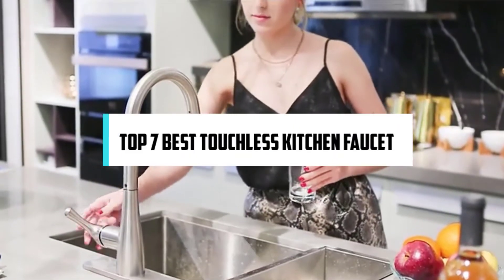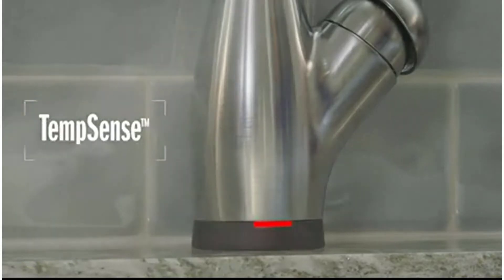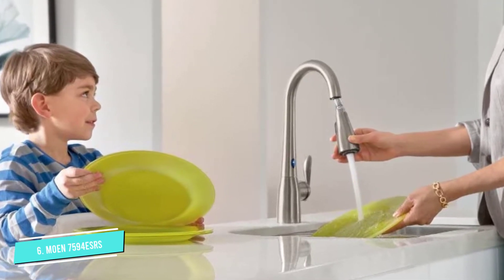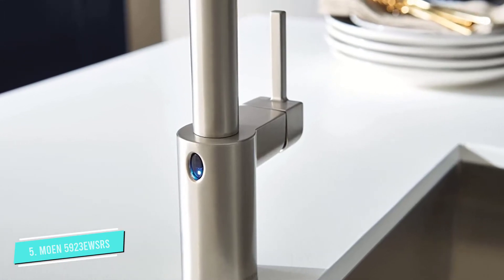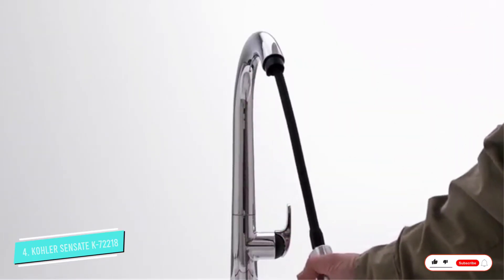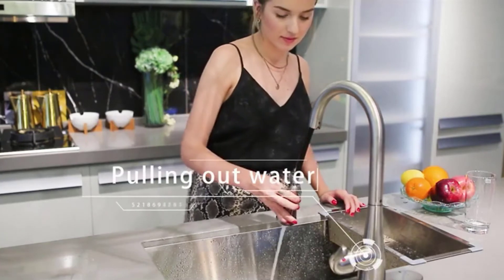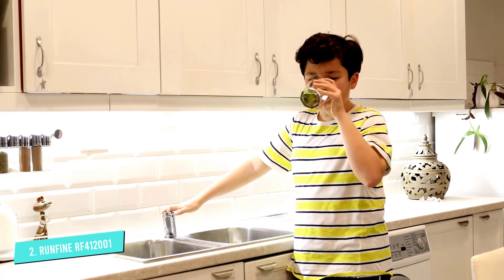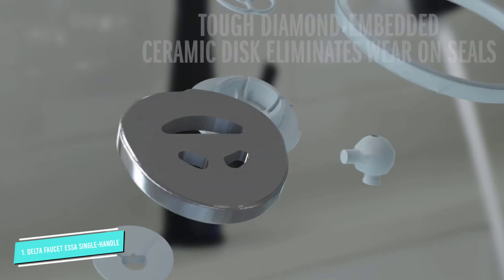⭐ 7 Best Touchless Kitchen Faucet in 2024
⭐ Amazon Top Picks:

0:00 Intro:
Best Touchless Kitchen Faucet Reviews

0:37 #7 ​DELTA Faucet Leland Single-Handle:

1:53 #6 Moen 7594ESRS Arbor Motionsense Two-Sensor Touchless:

2:48 #5 Moen Align Motionsense Wave Sensor Touchless:

3:44 #4 KOHLER Touchless Kitchen Faucet:

4:44 #3 FORIOUS Touchless Kitchen Faucet:

6:04 #2 RunFine Automatic Kitchen Sink Faucet:

7:05 #1 Delta Faucet Essa Touch Kitchen Faucet Brushed Nickel: